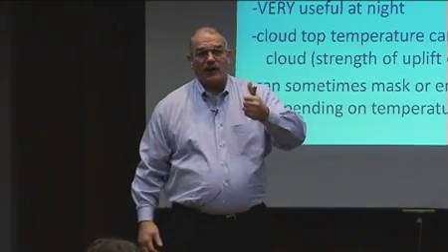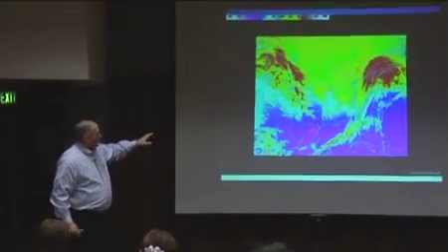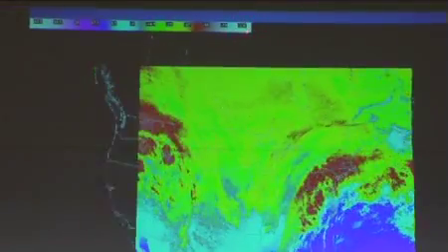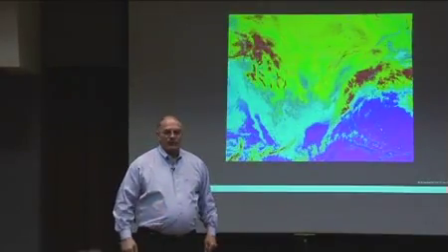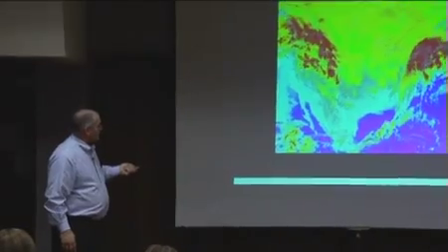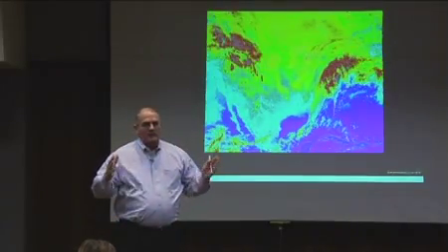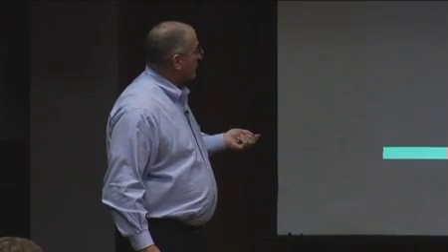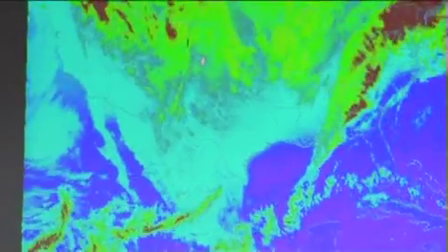Earth from Space, Lecture 1. Part 4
Brian Boyd, a Meteorologist with the National Weather Service in Morrison Tenn., recently spoke at the Kingsport Public Library about how the NWS uses remote sensing to predict the weather. Here is Part 4 of the video of the lecture.